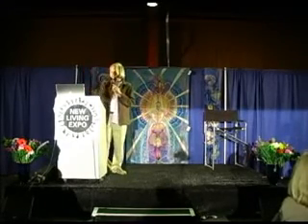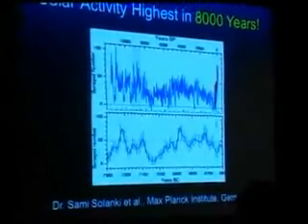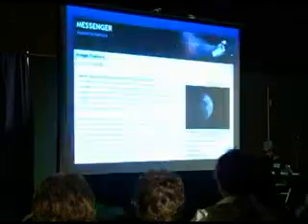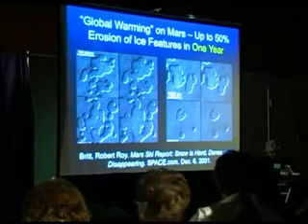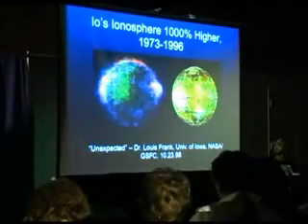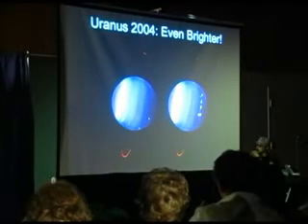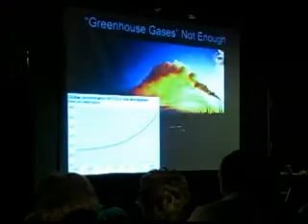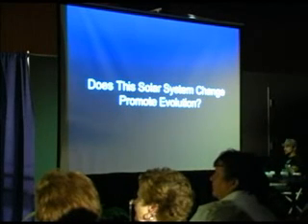David Wilcock 2012 Galactic DNA Transformation 5/5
Rare presentation by David.